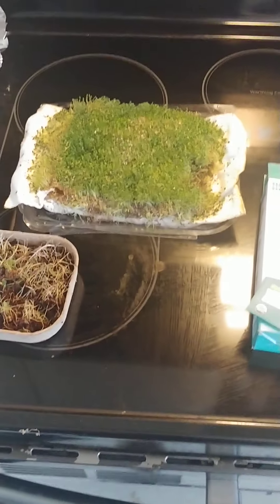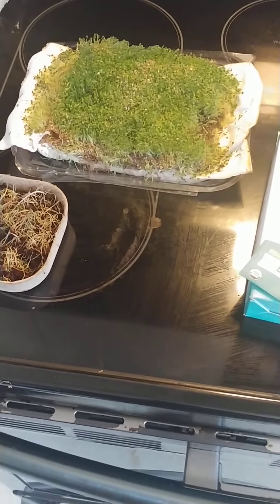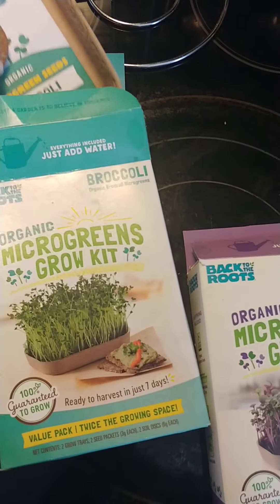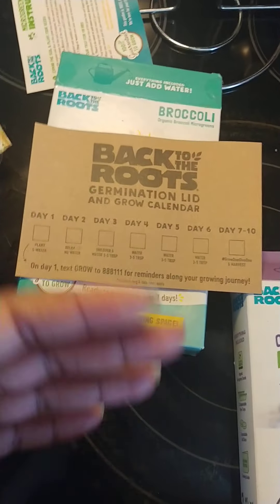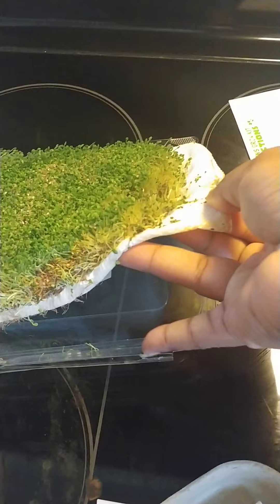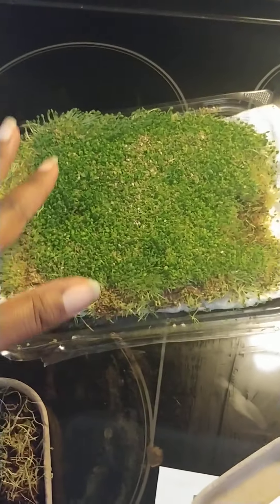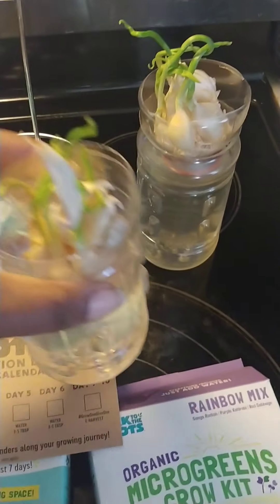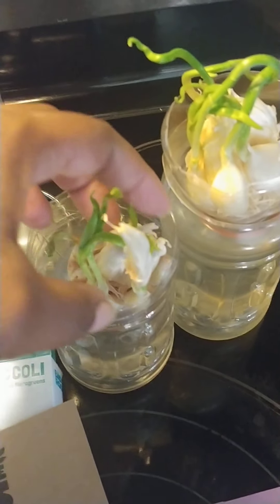Foolproof microgreens with reminder text?🤷🏾‍♀️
Microgreens I had laying around and forgotten all about. Very yummy 😋